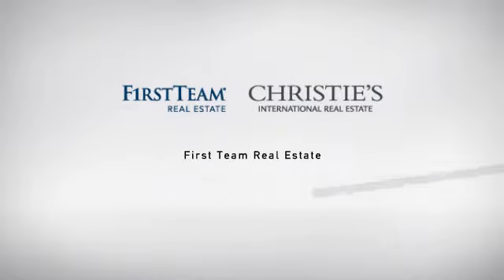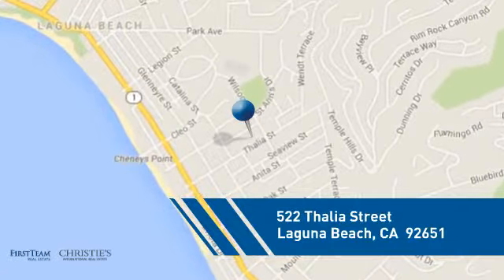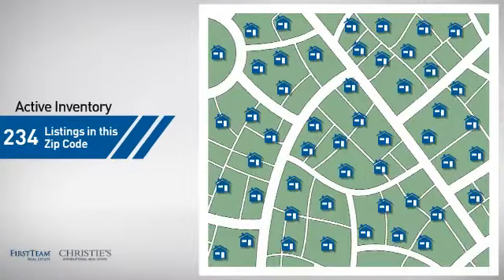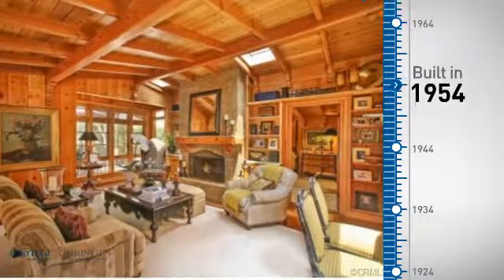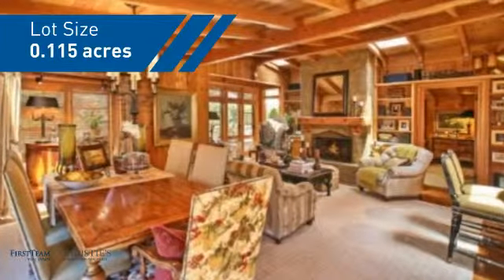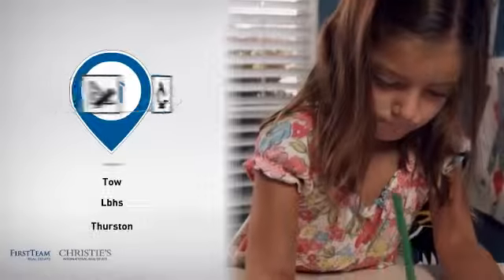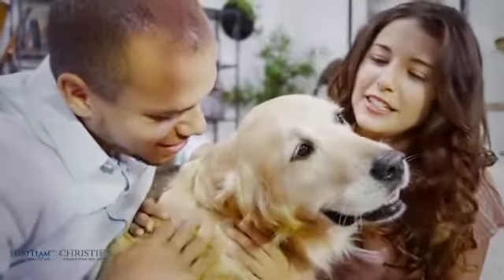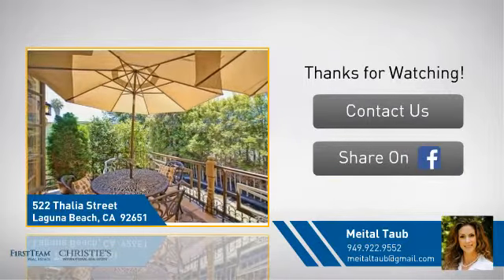522 Thalia Street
This luxury custom craftsman style cottage is ideal as a family home or a second home along the coast.Completely remodeled, this 3 bedroom, 3 bath luxurious gateway, that includes a separate guesthouse,will render you speechless with its charm. Exquisite details found throughout the open floor plan features custom finishes that include vaulted ceilings,hardwood beams and floors,skylights and custom fireplaces.The inviting interior is ideal for entertaining with exceptional flow between all the rooms and lush outdoor spaces extending your entertaining opportunities with a large deck.The luxurious gourmet kitchen boasts granite counter tops,a breakfast bar and top-of-the-line appliances that include,a Sub Zero refrigerator, Wolf range, Miele dishwasher,warming drawer,built in Miele espresso machine and a wine refrigerator.The sunlit rooms create a comfortable yet elegant environment. Enjoy a lower level versatile bonus space which can easily be used to maximize the space. Ample parking found on site, makes it easy for family and friends to gather and create lasting memories. Found just minutes away from glistening sand, the lapping waves of the pacific, restaurants and boutique shopping, this one of a kind home is a perfect compliment to its surroundings.